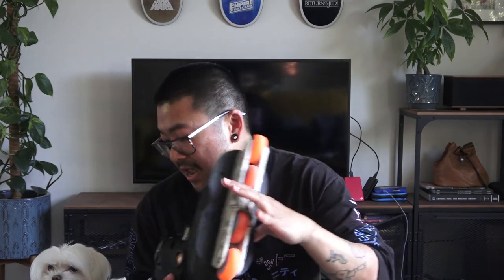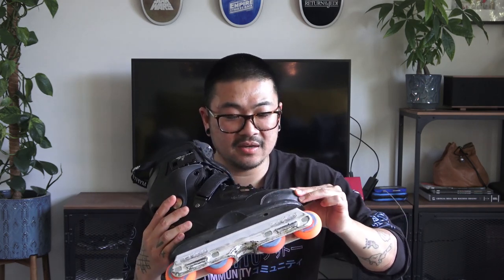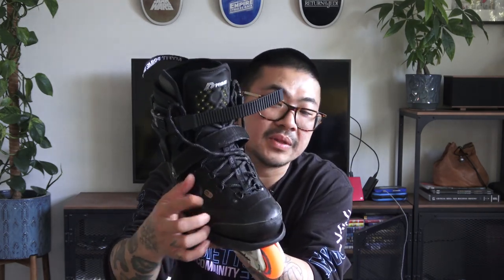IQON AG20 - 1st Impressions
First 2 sessions on the IQON AG20.
Essentially it's the USD Carbon free boot but with some tweaks...

(NZ only sorry)